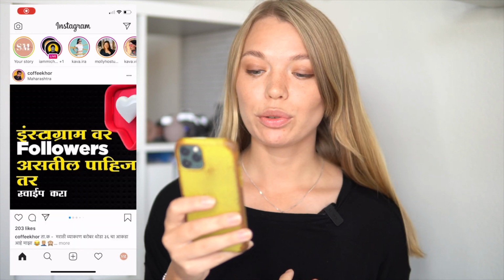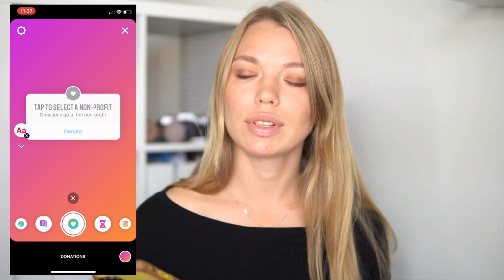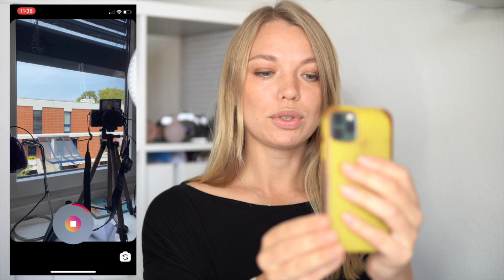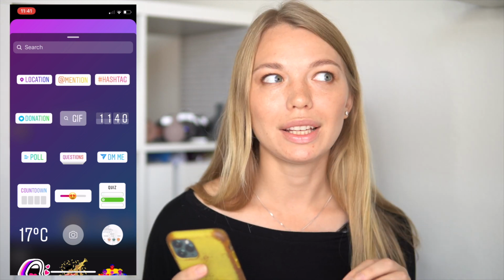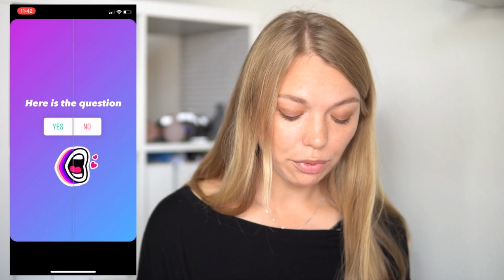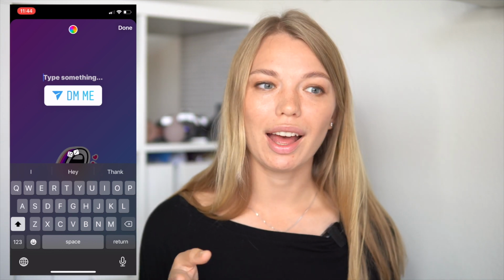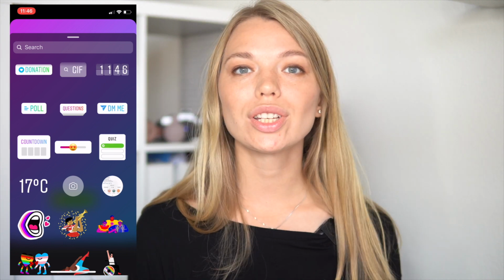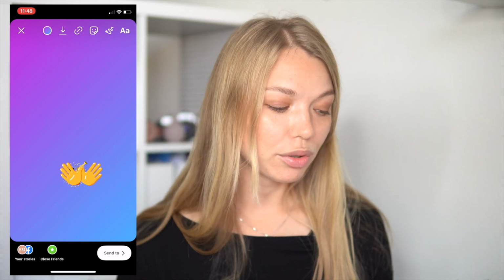Instagram Stories Stickers How to use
Instagram Growth Sprint (Day 17/30)

Instagram Algorithm is detecting every single touch you make on the screen and the more touches and interaction your Instagram stories have the better it is. To increase engagement and thus views your Instagram stories, you need to engagement stickers that Instagram offers. In this video I'm sharing how to use all these stickers, to increase your engagements (polls, questions, notification, location, mention hashtags, and much more). You will also learn how to make this rainbow line around your avatar on Instagram.

🚀 Instagram Growth Sprint: Instagram IGTV How to make it (IGTV editing apps, IGTV captions, IGTV optimization) (Day 11/30)

🚀 Instagram Growth Sprint: Instagram Carousel Posts (Step-by-step tutorial with Figma) (Day 12/30)